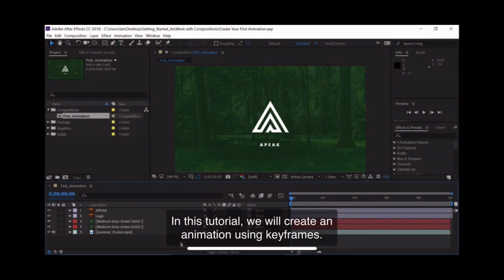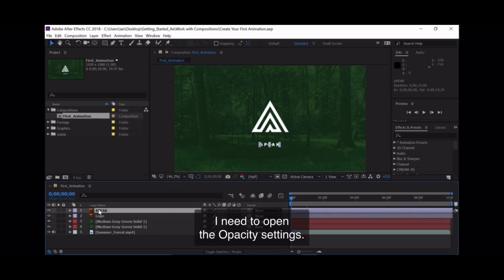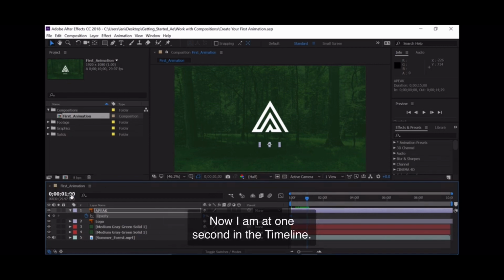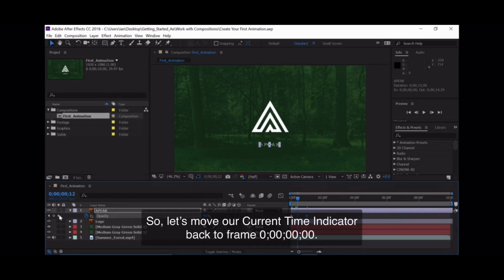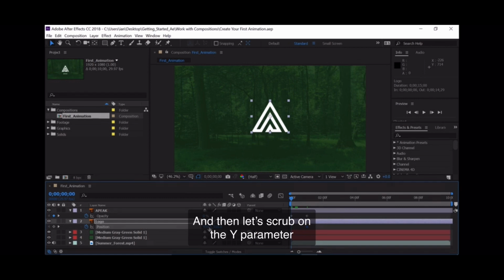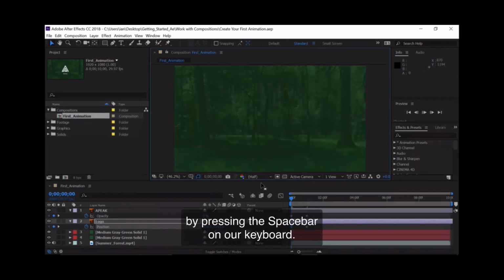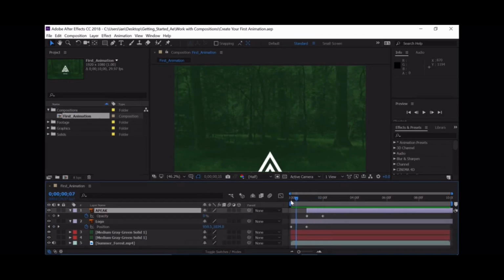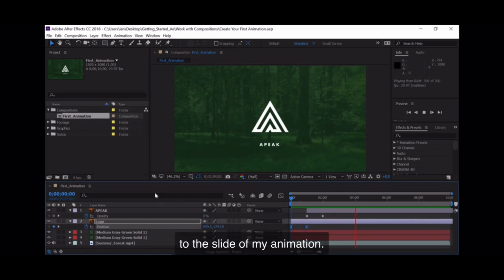After Effects-Create your First Animation